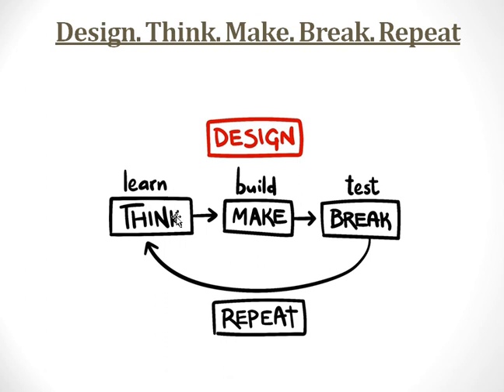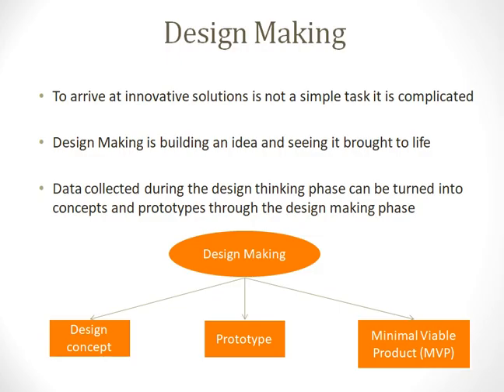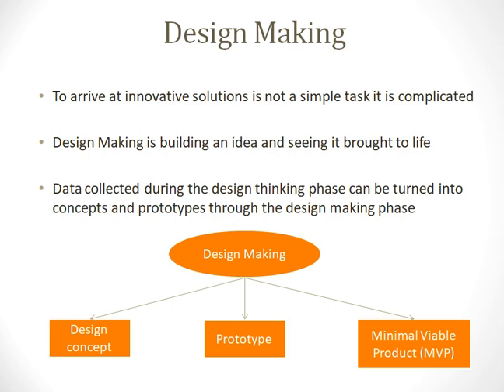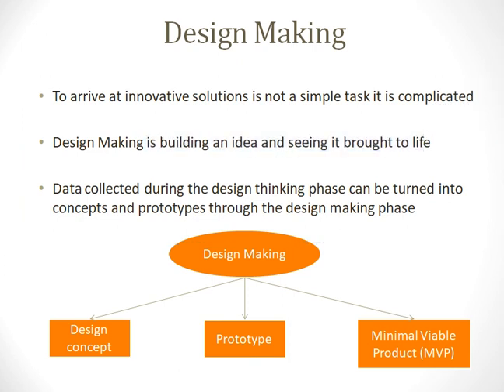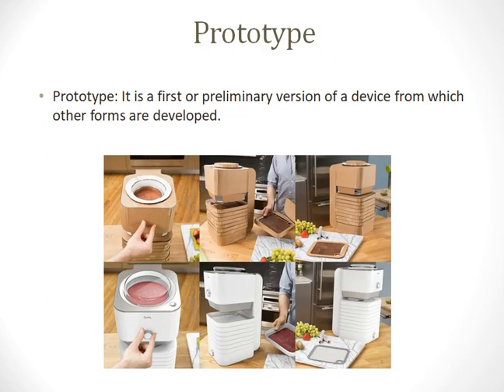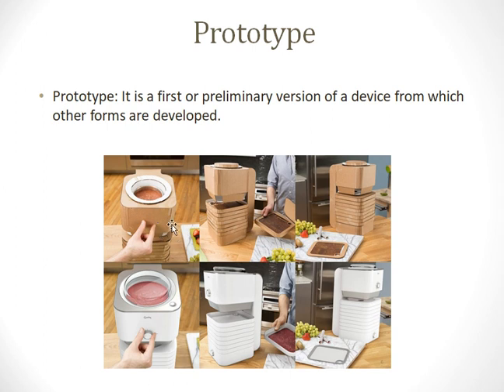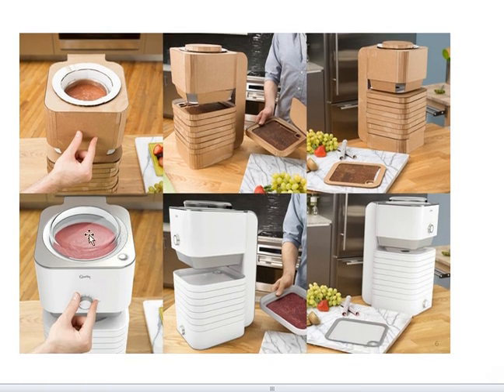Design making part 1